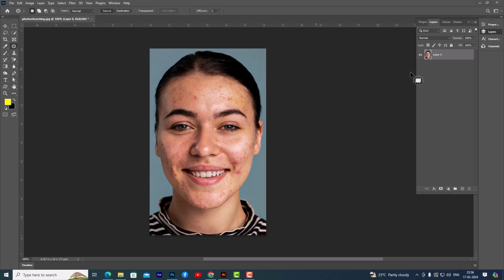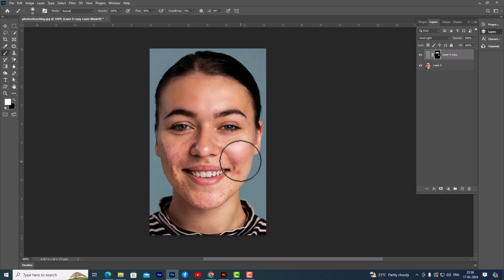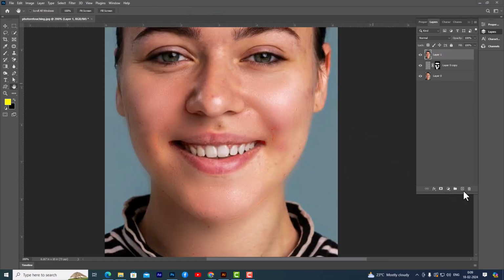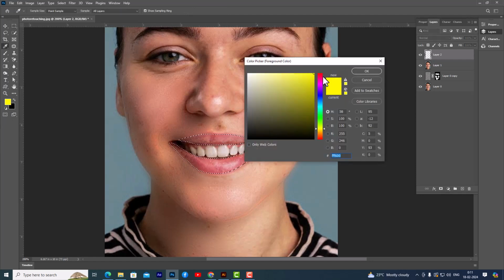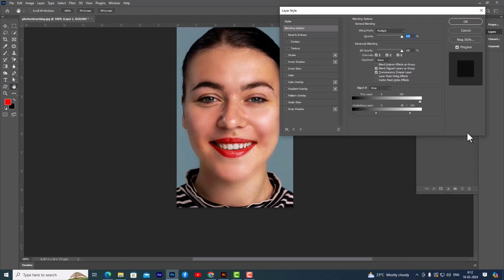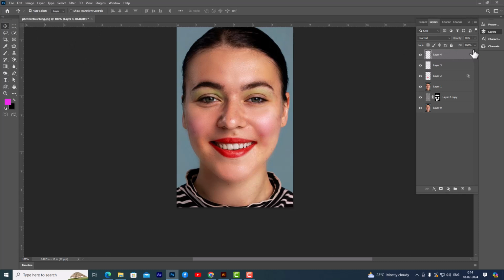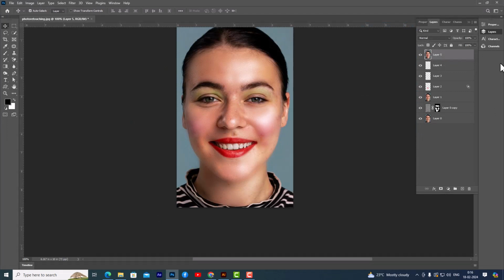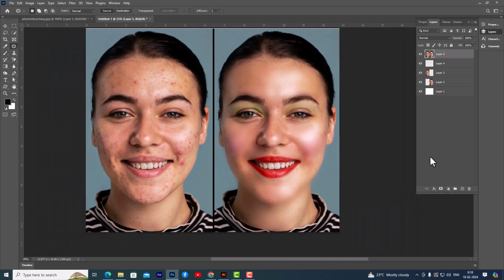Photo retouching with Make up in Photoshop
Learn photo retouching with new filters and also blending modes
then also learn about using mask and adding make up to the image